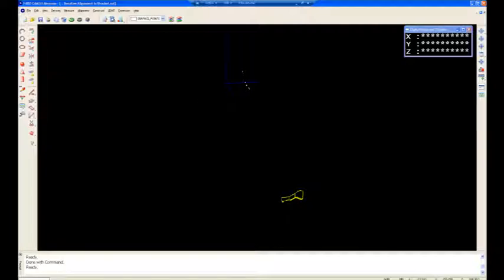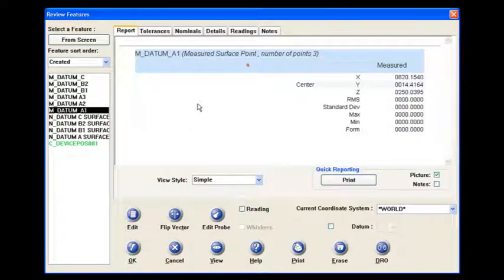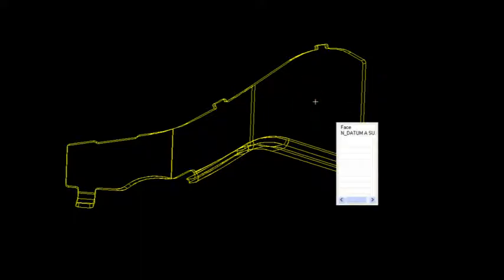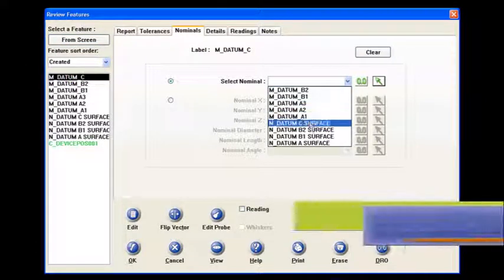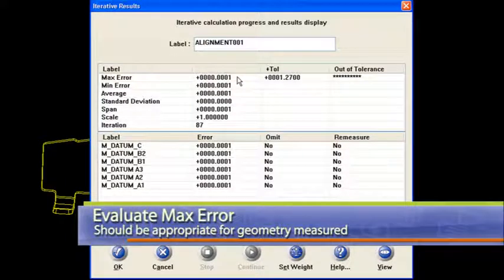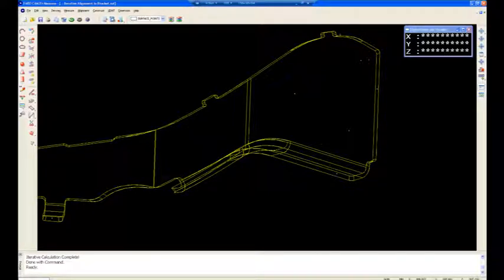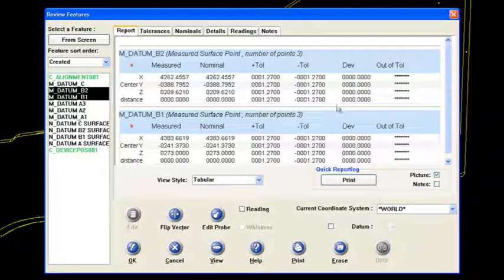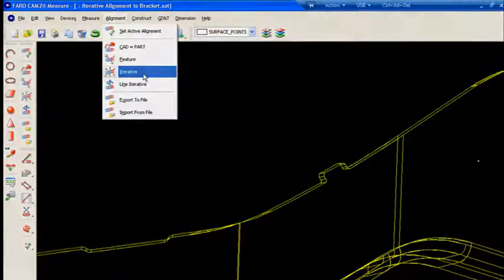CAM2 : Alignment : How To Iterative - Example 4 Features on Part (Measurement) (4.0 & X)